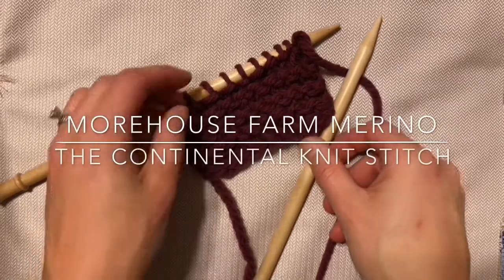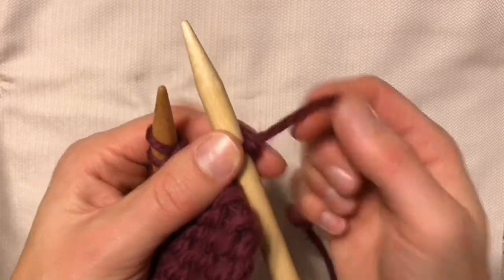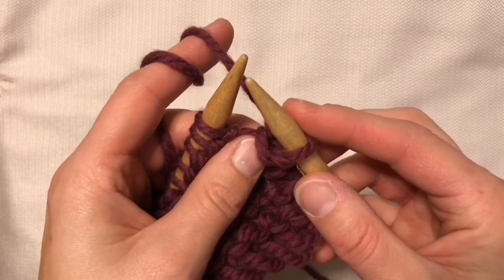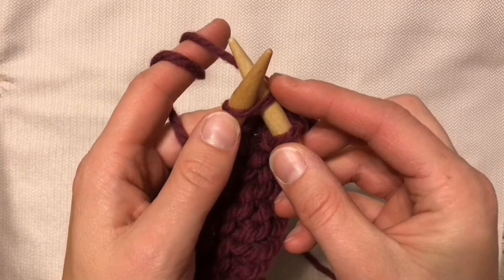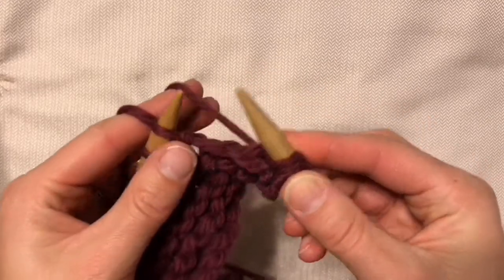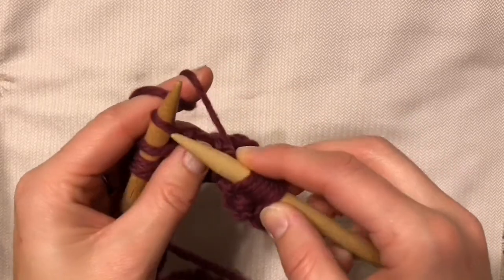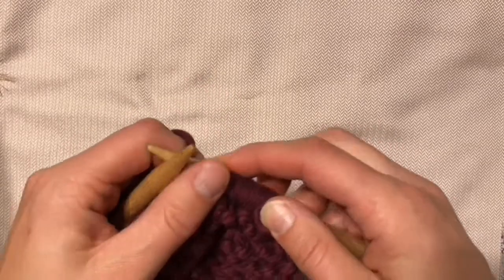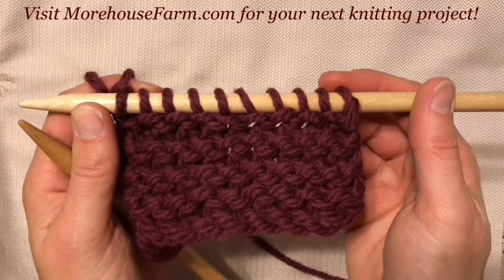Morehouse Farm Merino: The Continental Knit Stitch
Also known as the 'picking' method (as opposed to the 'throwing' method, which is also called American style), Continental knitting minimizes the motion in the knit stitch and allows for even faster knitting.